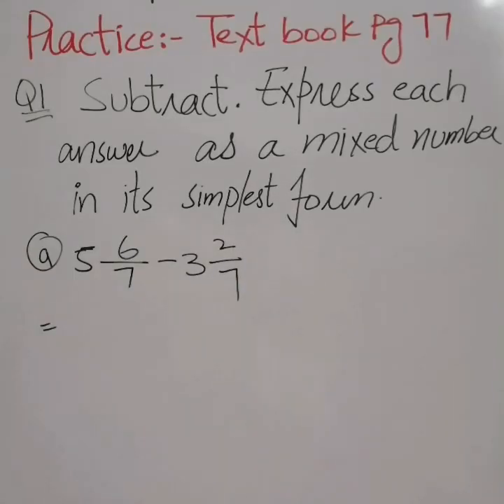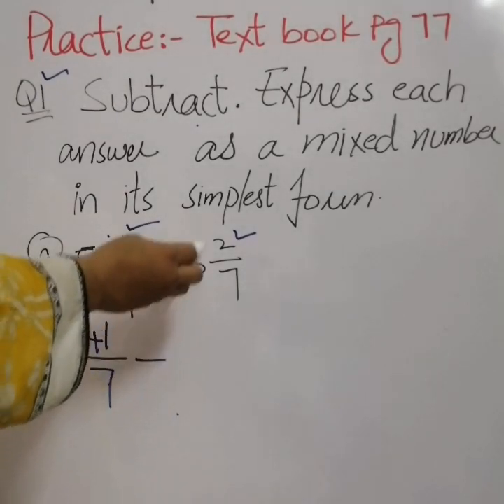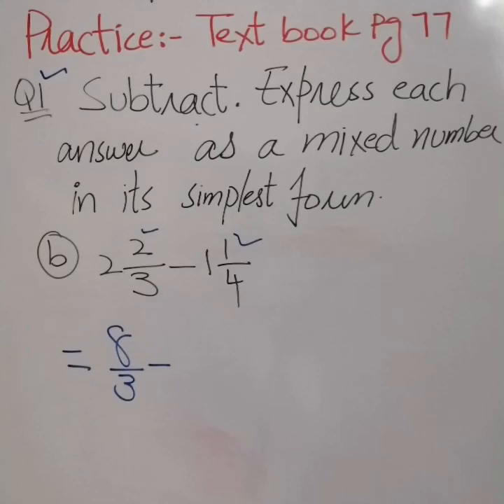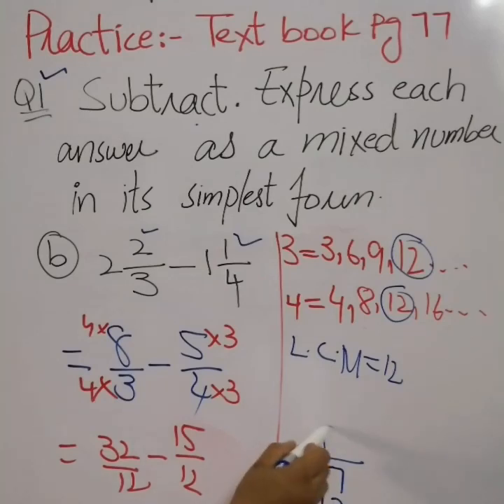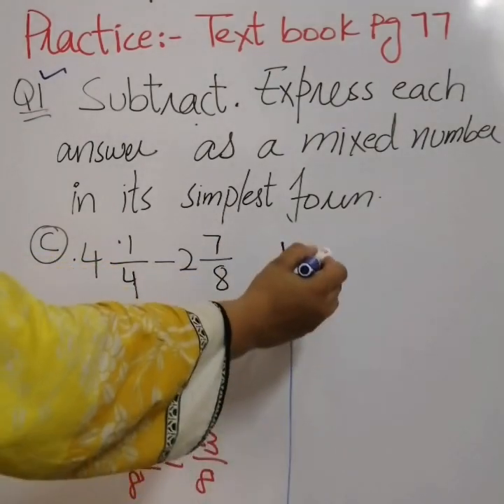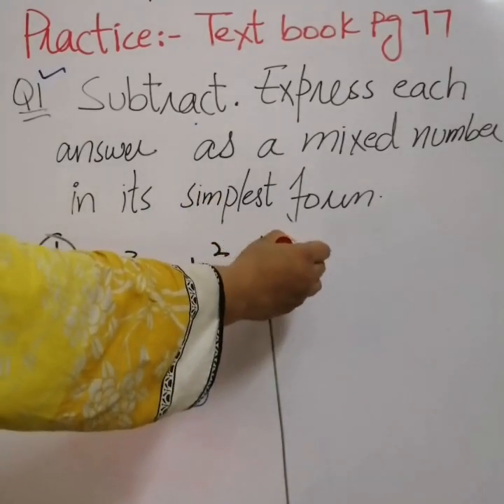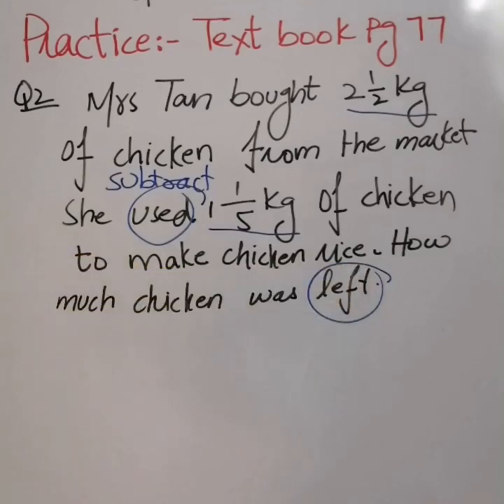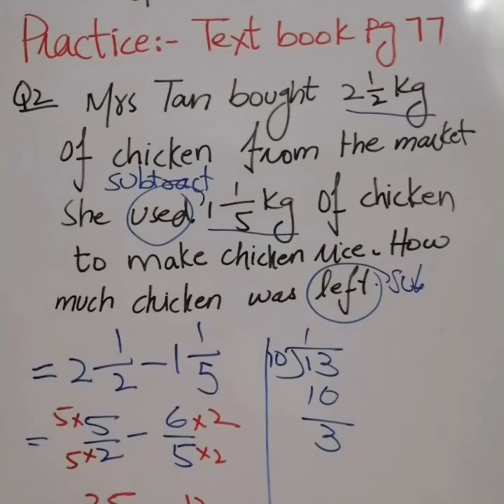Practice // Subtracting Mixed Number // Fractions // Oxford Primary Mathematics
Subtracting mixed numbers works much the same way as adding mixed numbers. To subtract mixed numbers, subtract the whole number parts of the mixed numbers and then subtract the fraction parts in the mixed numbers. Finally, combine the whole number answer and the fraction answer to express the answer as a mixed number.
Number Sense How do you know if you need to rename the first number in a subtraction problem involving mixed numbers? Use this method when the mixed numbers are small. If the fractional part of the first number is less than the fractional part of the second number, you will have to rename the first number to subtract.